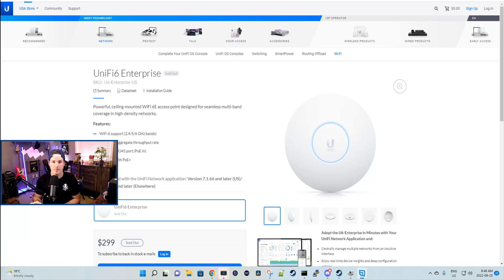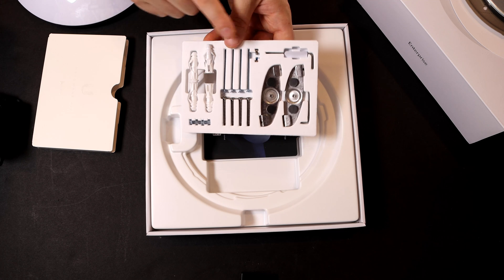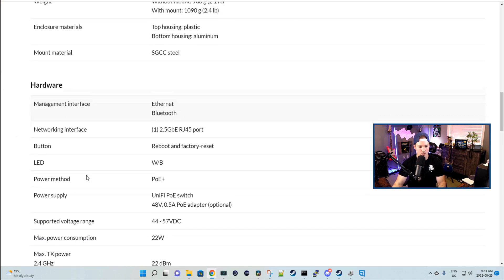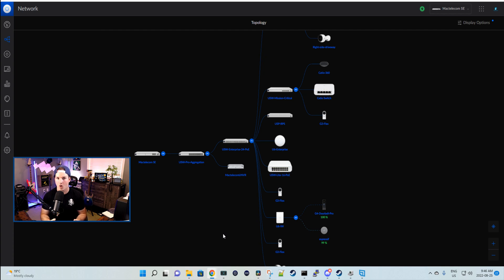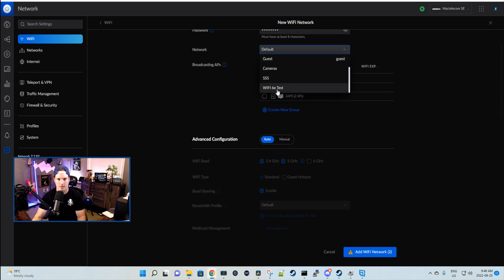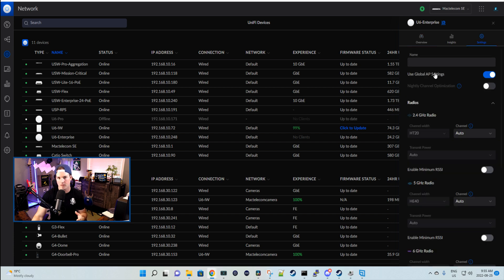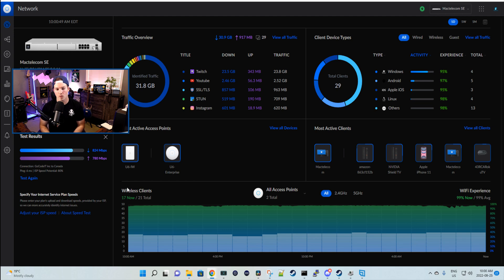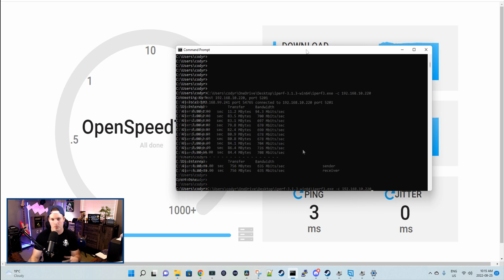Unifi U6 Enterprise Review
In this video we take a look at the new WiFi 6E access point by Ubiquiti the U6 Enterprise. I also do some speedtest and iperf test to see performance

▶Canadian Amazon Store front:

▶USA Amazon store front:

Intro 0:00
Taking a closer look at the U6 Enterprise 0:29
Looking at the specs of the U6 Enterprise 1:37
Looking at the test environment 3:05
Creating a WiFi SSID on 6GHz 4:05
Setting of the U6 Enterprise 4:59
U6 Enterprise testing 5:53
Final thoughts 7:35